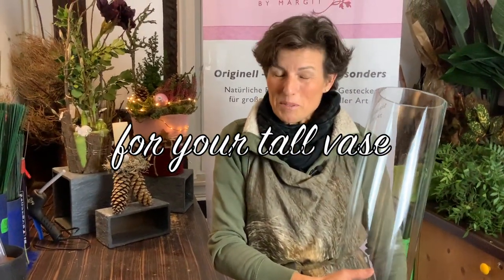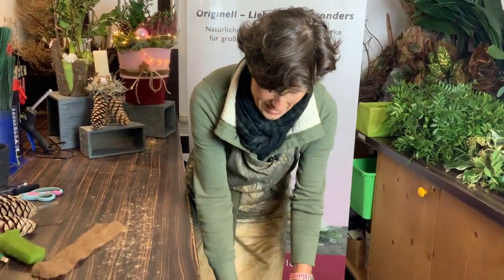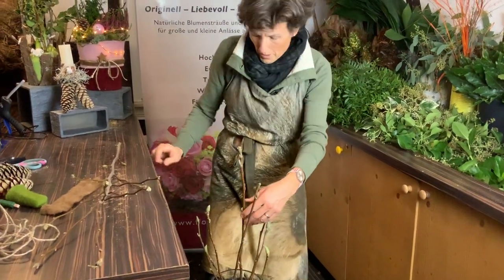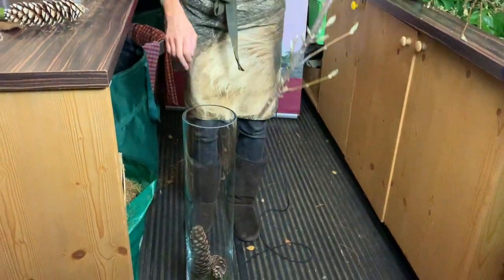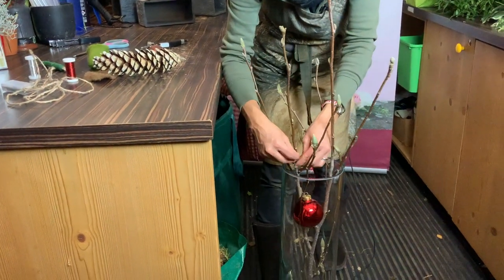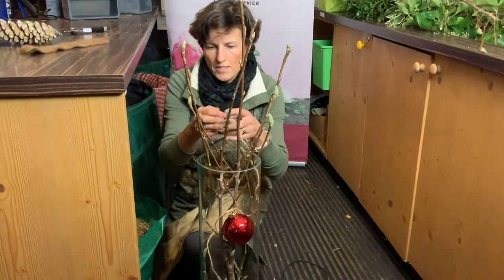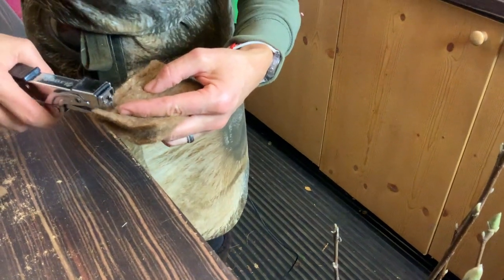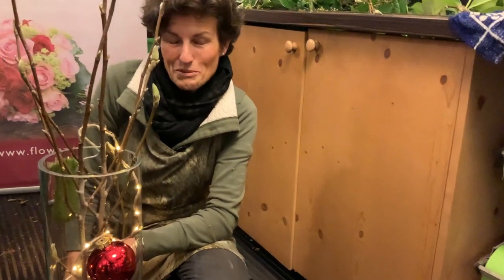DECORATION OF YOUR TALL VASE / Easy christmas decoration/ Creative vase ideas DIY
Dear friends of decoration, in this christmas video I show you a great and easy way to reuse your beautiful glass vase. A glittering highlight is the fairy lights, which, in combination with natural branches and Christmas baubles, create a wonderful decoration with very little means.

Have fun decorating and giving away ;-)

I would be pleased if you tell friends who also love nature about me and recommend my channel. As always, I wish you the best of success and I am looking forward to all comments and suggestions. There will be much more on this channel - so stay tuned and subscribe to my channel - because of the many orders I get in my daily life I never run out of ideas.

All love and best wishes from

your Margit

Music kindly supported by:
We Wish You a Merry Christmas von Twin Musicom unterliegt der Lizenz Creative-Commons-Lizenz "Namensnennung 4.0".

Margit Strak
Freischaffende Floristin